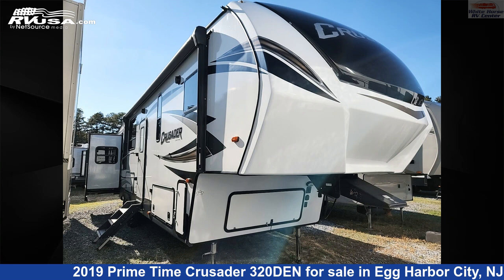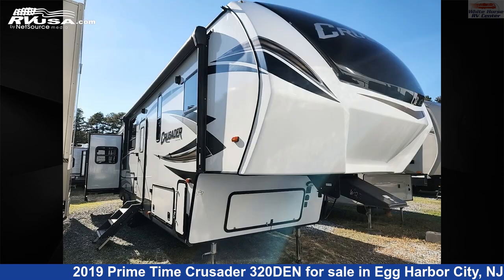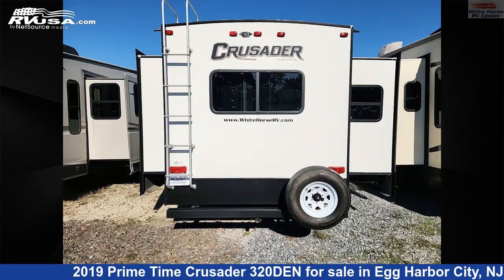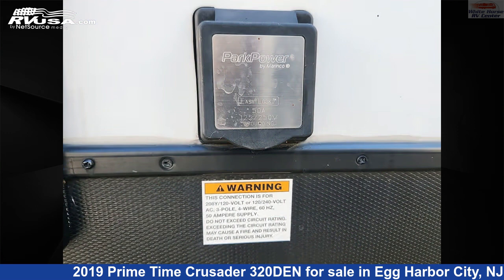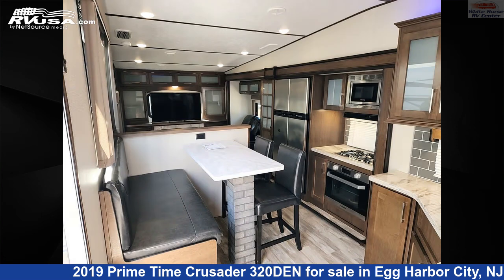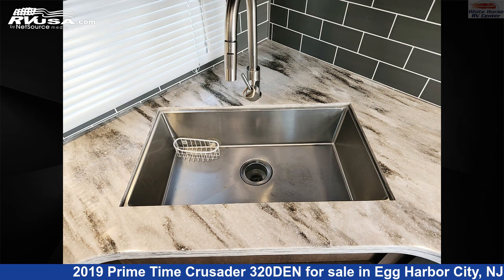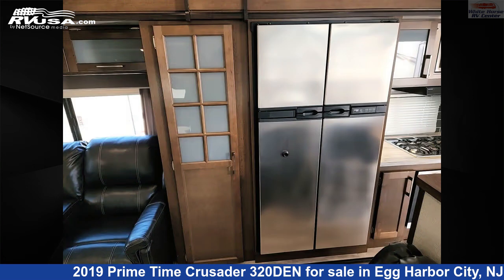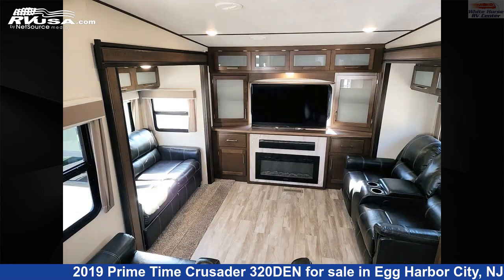Unbelievable 2019 Prime Time Crusader Fifth Wheel RV For Sale in Egg Harbor City, NJ | RVUSA.com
This 2019 Prime Time Crusader 320DEN is a Fifth Wheel RV. It is located in Egg Harbor City, NJ 08215 and is offered for sale by White Horse RV Center. This Used Prime Time Is 36' 10" in length and features sleeps 4, Microwave, Awning, Refrigerator, TV, Spare Tire Kit, Slideout, Carbon Monoxide detector, Air Conditioning, Smoke Detector, Water Heater, and 60 gal fresh water capacity. The floorplan layout of this Fifth Wheel features Couples Coach, Front Bedroom, Mid Kitchen, Rear Entertainment, Rear Living Area.The unloaded weight of this 2019 Prime Time Crusader 320DEN is 9964 lbs.